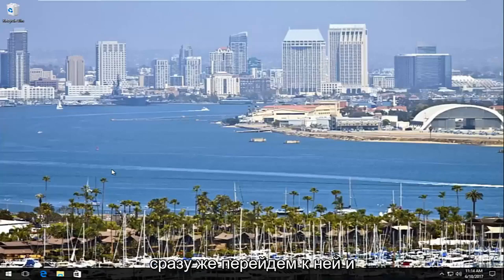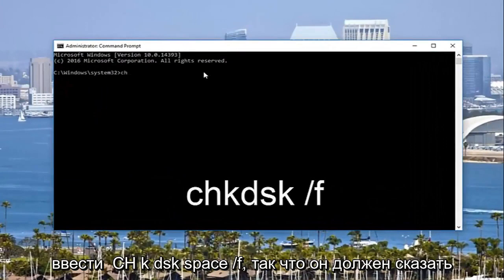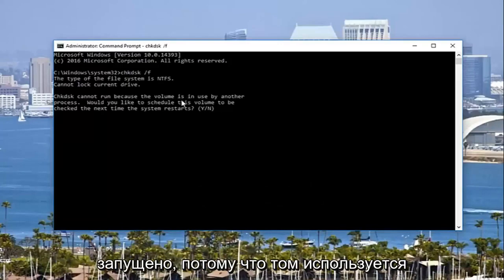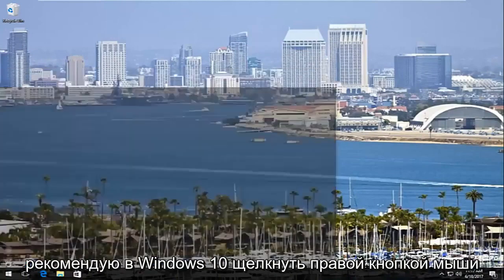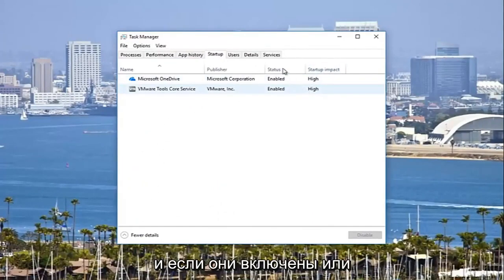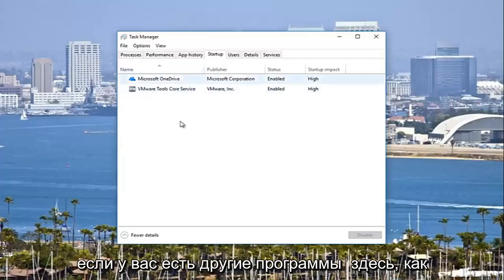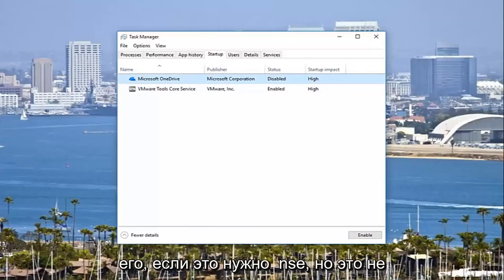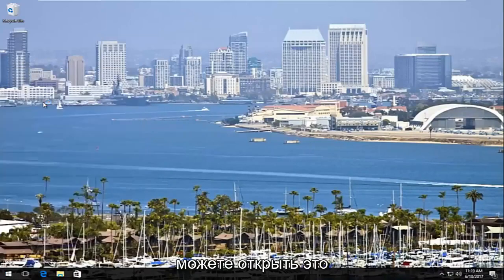Windows 11/10 зависает случайным образом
Windows 10 и Windows 11 зависают после сна — как исправить

Одна из самых неприятных проблем Windows — медленный запуск. Когда Windows долго загружается, вы боитесь включать или перезагружать компьютер. Некоторые версии Windows 10 особенно подвержены этому.

Windows 10 великолепна, и нет сомнений, что Microsoft выпускает множество обновлений, чтобы сделать ее еще лучше. Но многие пользователи регулярно жалуются на медленную и медленную работу Windows 10. Нельзя отрицать, что многие пользователи Windows 10 или даже пользователи, использующие другие ОС Windows, столкнутся с проблемой медленного компьютера. Вы заметите, что ваша машина работала очень быстро, когда вы устанавливали свежую копию Windows или когда она вышла из коробки. Но теперь ваша машина очень медленная. Это отставание в машине не вызовет серьезных проблем, но сделает вашу работу с Windows довольно раздражающей. Медленная и медленная Windows определенно отнимет у вас много времени и может стоить вам денег, особенно если вы используете ее для деловых целей.

Отставание и медлительность не всегда вызваны операционной системой, может быть много разных причин медлительности вашей Windows. Проблема задержки может быть из-за нехватки оперативной памяти или из-за того, что вирус/вредоносное ПО использует ваши ресурсы, или это может быть просто из-за тяжелой программы, работающей в фоновом режиме. Так как причин для этого много, то и решений тоже немало.

Вопросы, рассмотренные в этом руководстве:
исправление зависания windows 10
виндовс 10 зависает
виндовс 10 зависает при запуске
виндовс 10 проблемы с зависанием
проблема с зависанием windows 10
виндовс 10 самопроизвольно зависает
виндовс 10 зависает после обновления
Windows 10 зависает при входе в систему
виндовс 10 зависает после сна
игры продолжают зависать windows 10
ноутбук hp зависает windows 10
хп виндовс 10 зависает
виндовс 10 зависает в настройках
виндовс 10 постоянно зависает